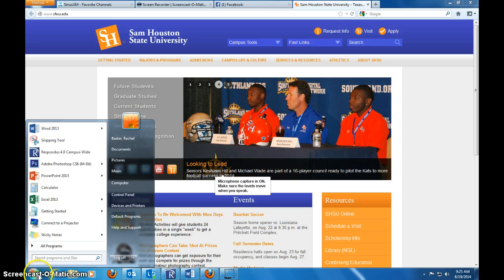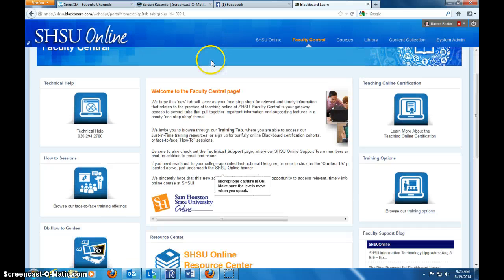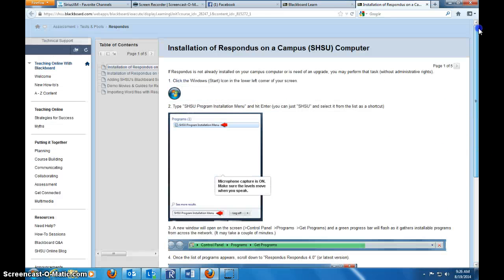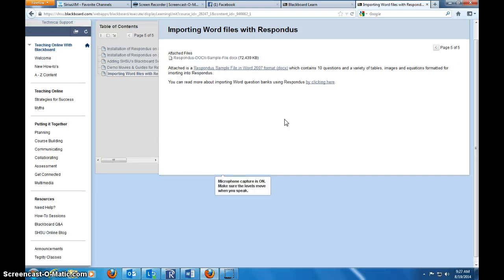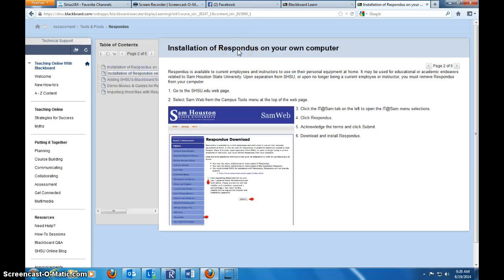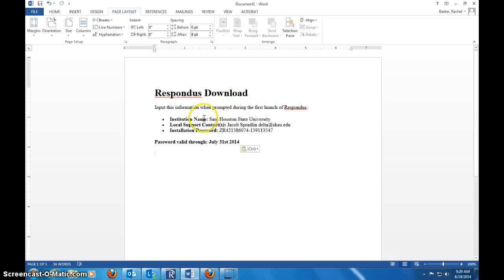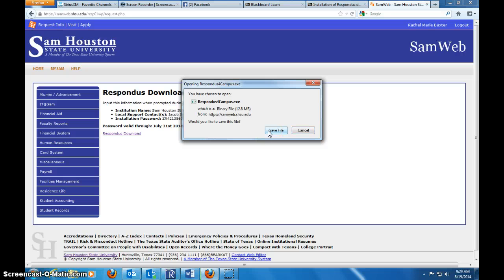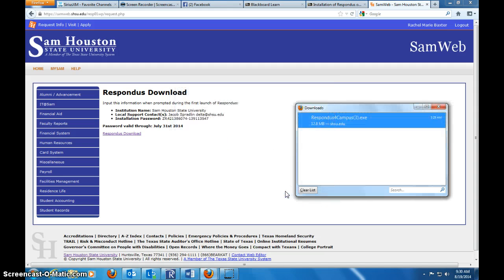How to get the Respondus software to use it here at SHSU